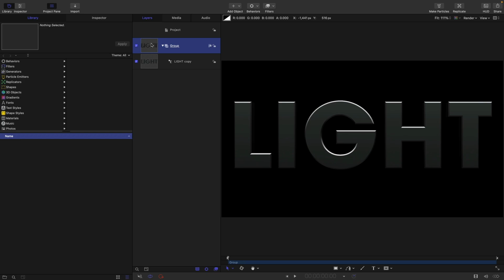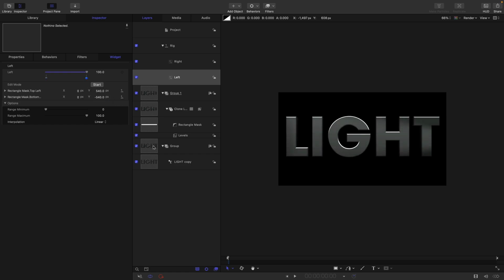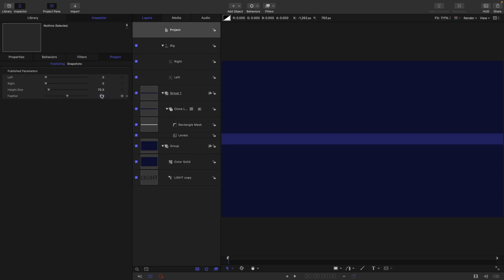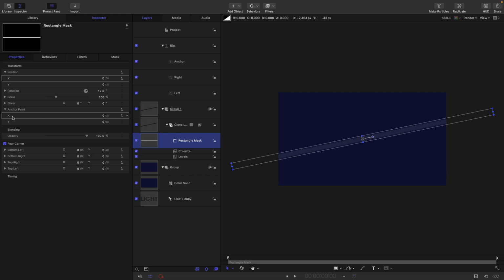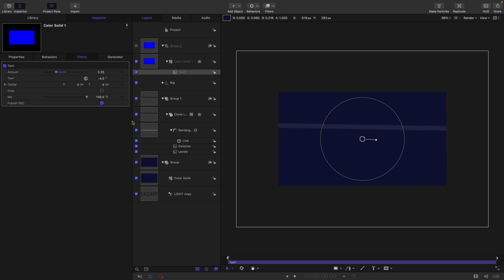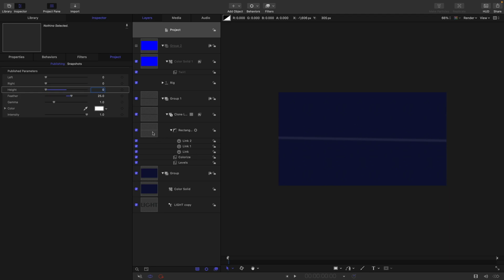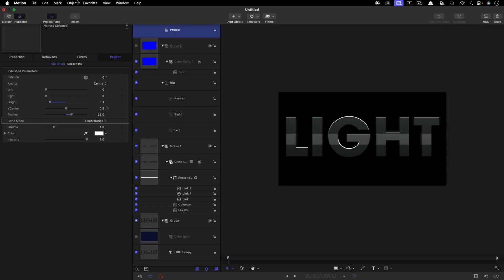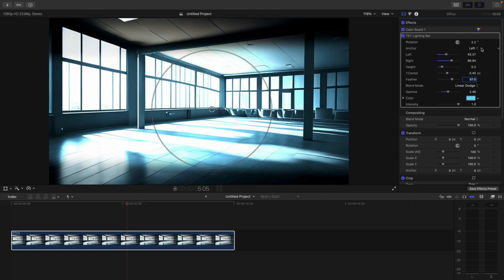Process Video: Creating a Lighting Template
I had a request to turn my recent lighting effect quick tip into a template for Final Cut so I thought I would make a process video that shows me working through setting it all up in real time. Template-making is all about making decisions - and then revising the decisions that weren't so good.  I hope you find it interesting.